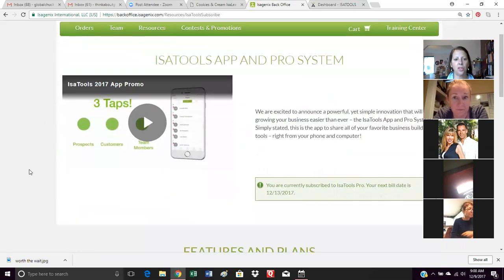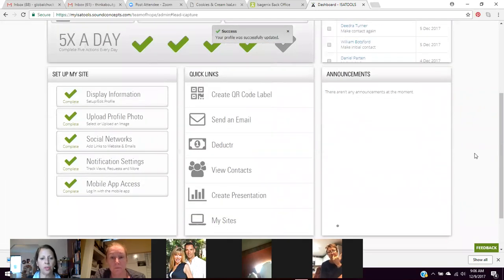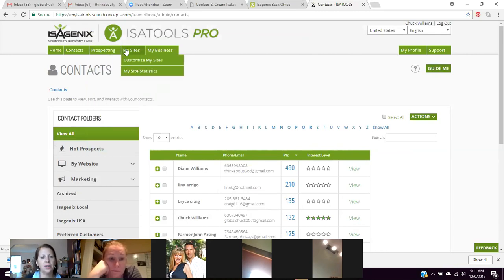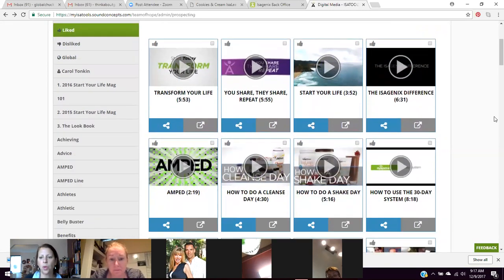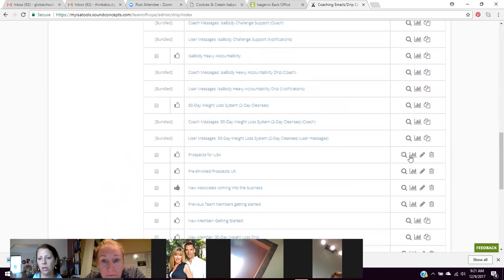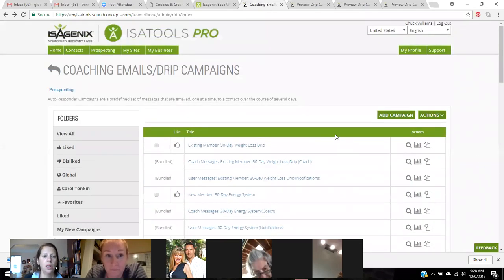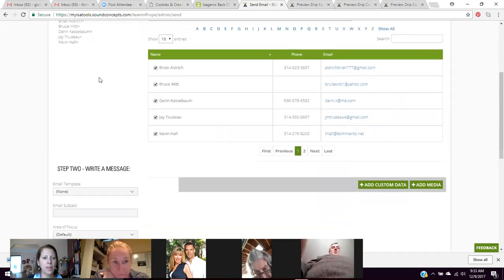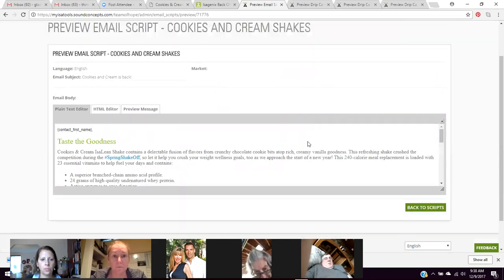12/9/17 IsaTools Training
Overview of the IsaTools Pro with emphasis on creating a one-click email / email scrip